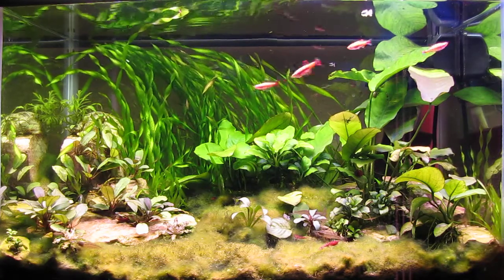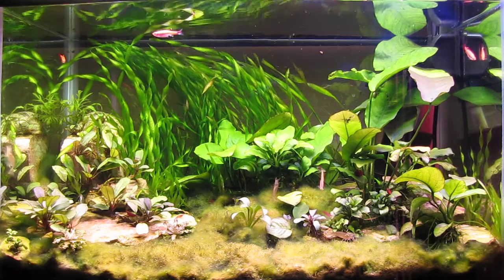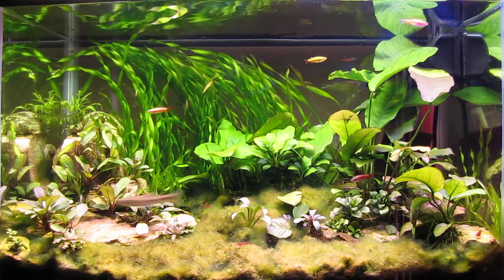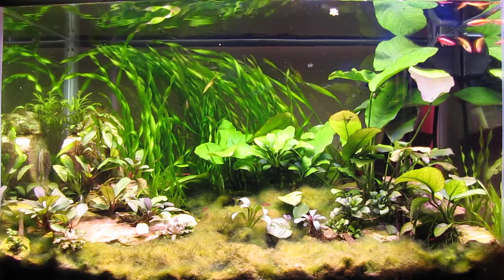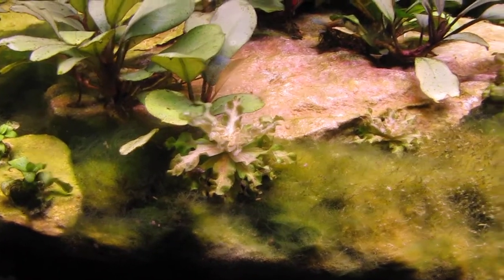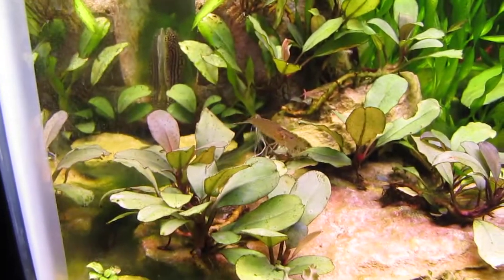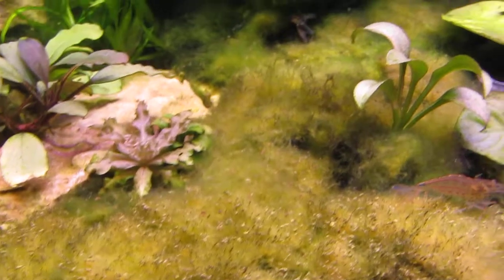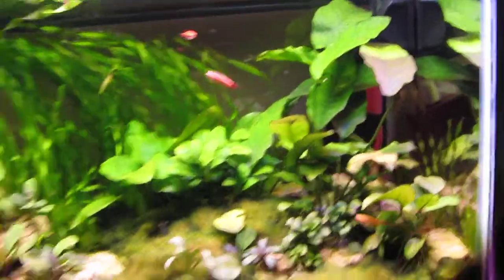Amano Shrimp tank 11-30-2020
This is an update on the Hostas submerged growth, as well as overall update on the tank.